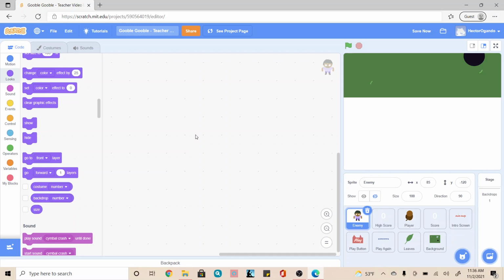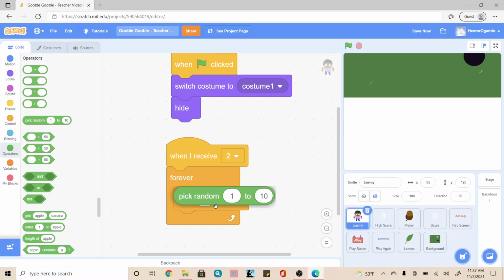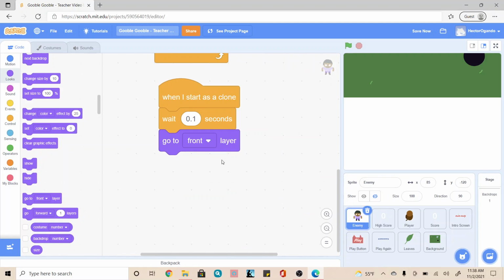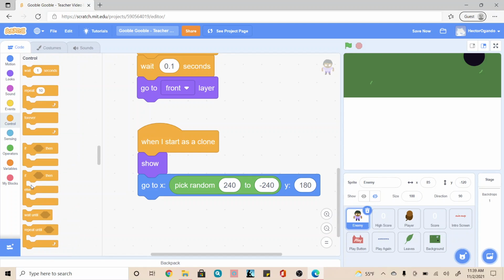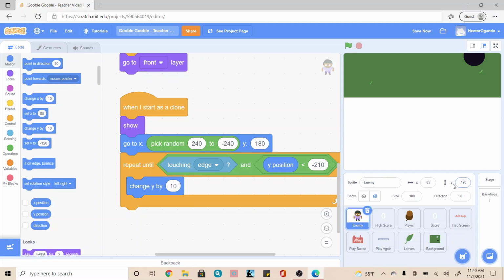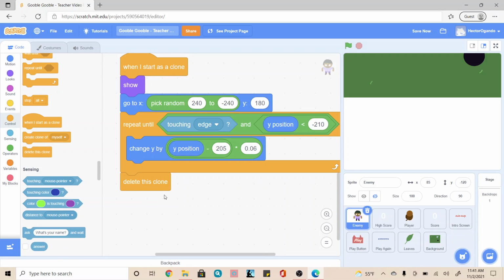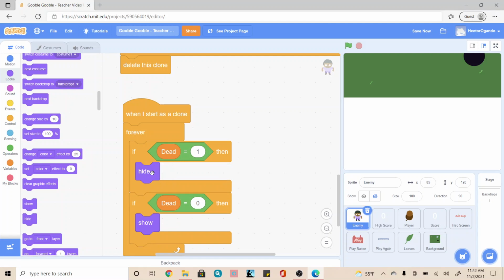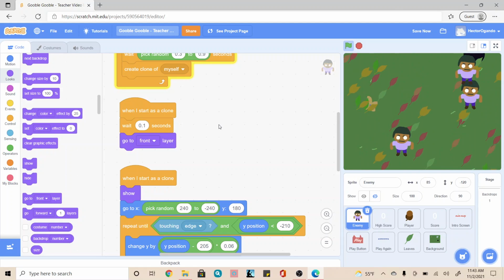Scratch Gooble Gooble Week 2 Core Enemy Code Step 2